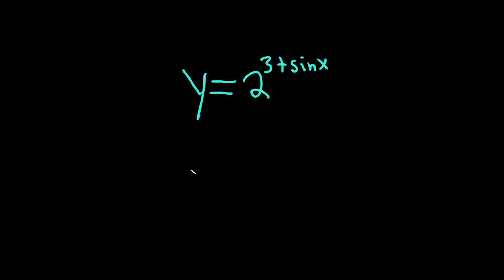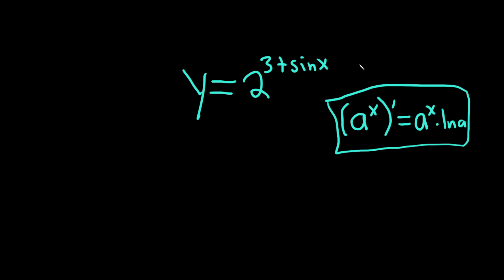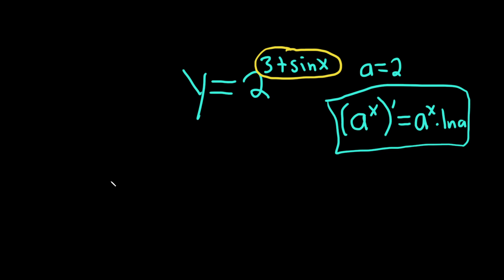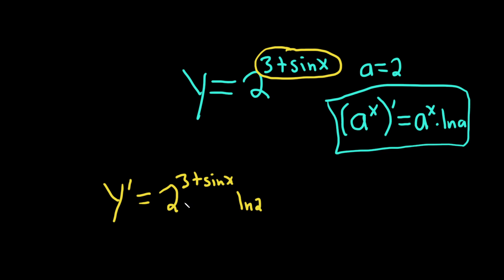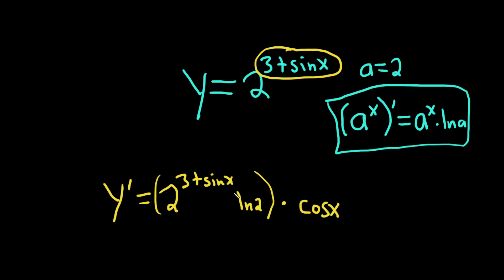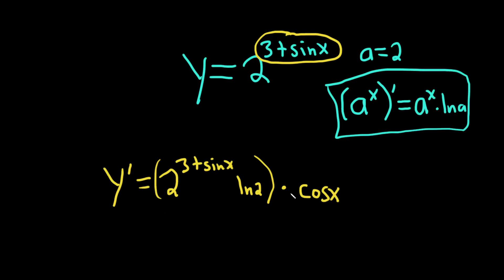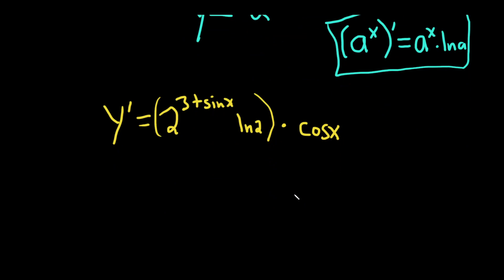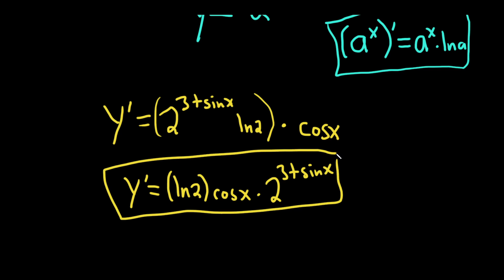Find the Derivative of y = 2^(3 + sin(x)), Example with a Base 2 Exponential Function & Chain Rule